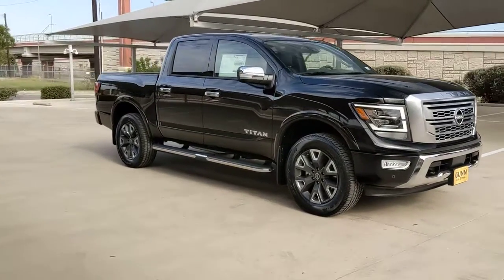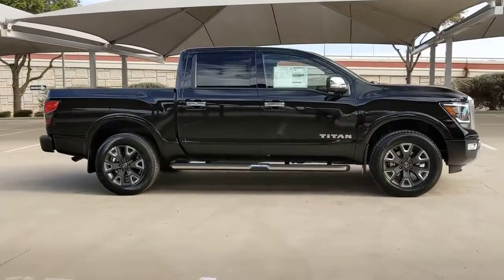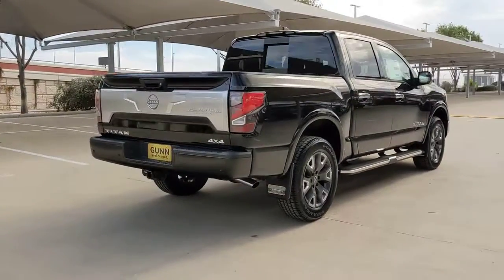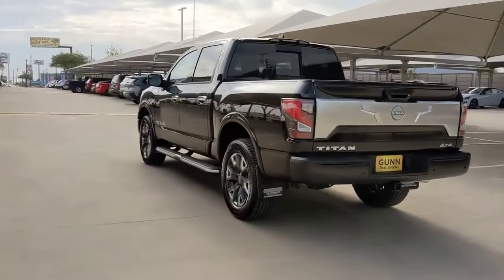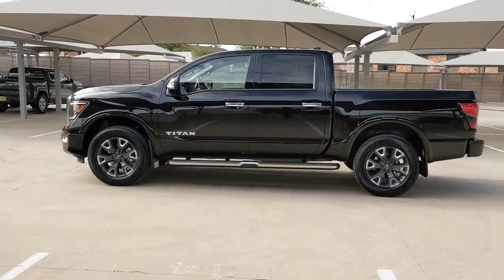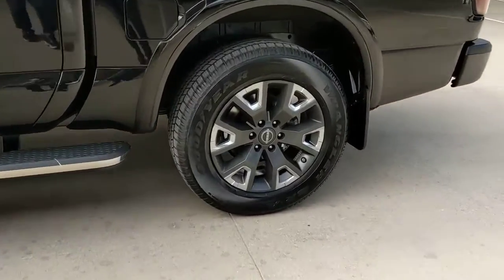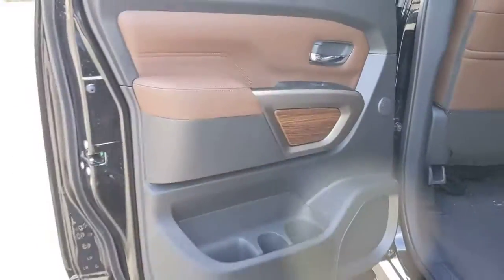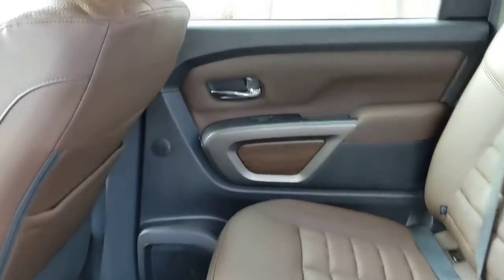2023 Nissan Titan San Antonio, Austin, Houston, New Braunfels, Helotes, TX N230080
Super Black New 2023 Nissan Titan Platinum Reserve available in San Antonio, Texas at Gunn Nissan. Servicing the Austin, Houston, New Braunfels, Helotes, TX area.

Gunn Nissan
12838 San Predro